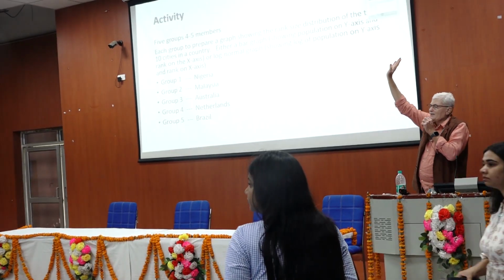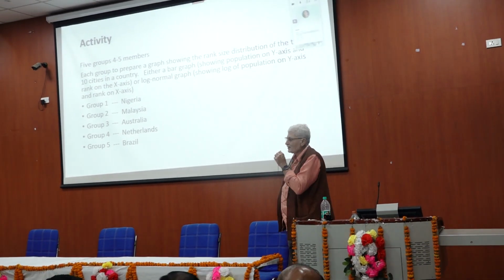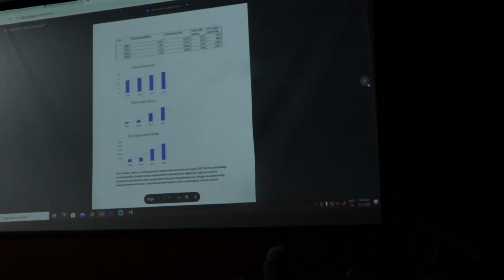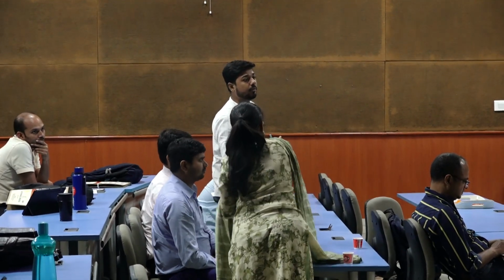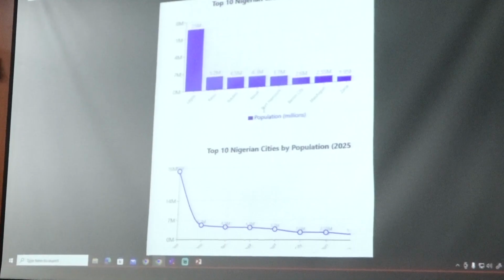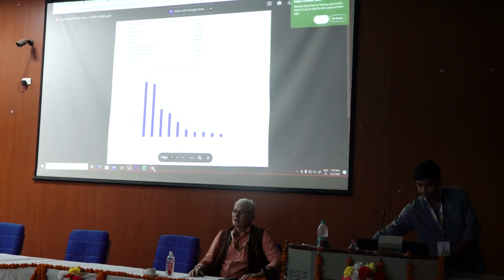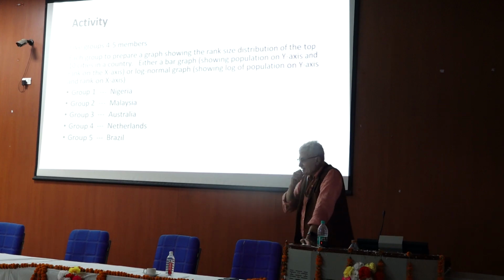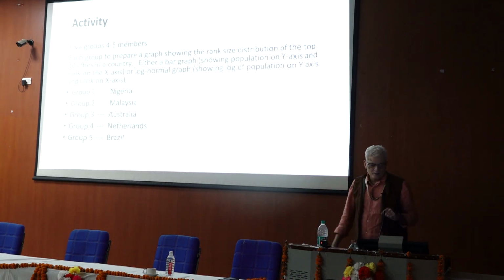T03 GROUP ACTIVITY